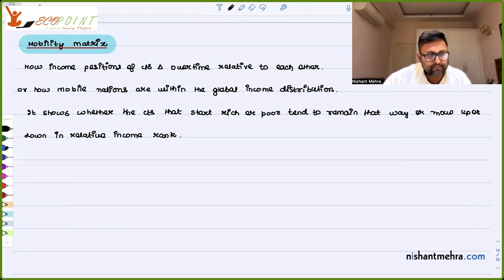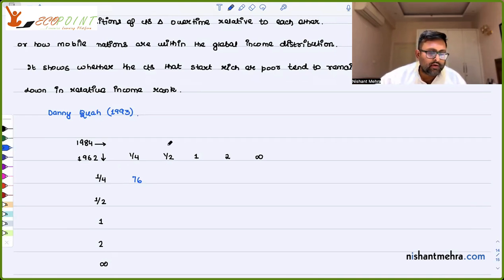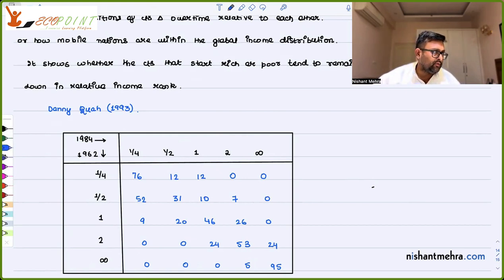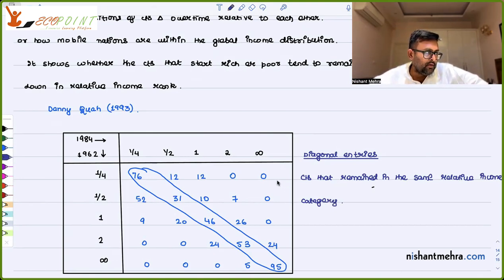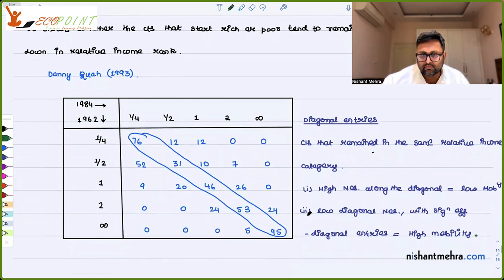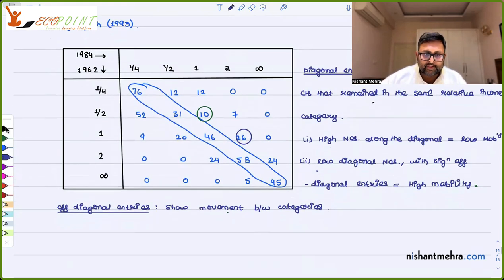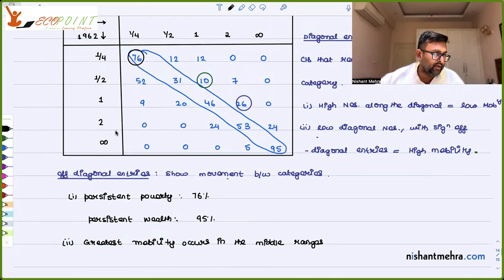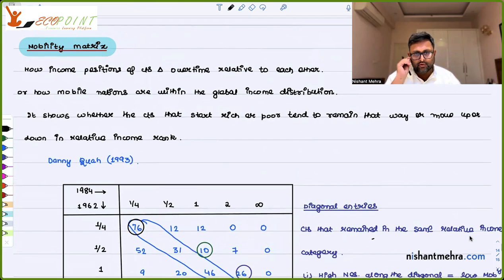Mobility Matrix | Indian Economic Services | RBI Grade B DEPR | UGC NET Economics |CUET PG Economics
What is a Mobility Matrix ?

Ref : Debraj Ray, Ch 2